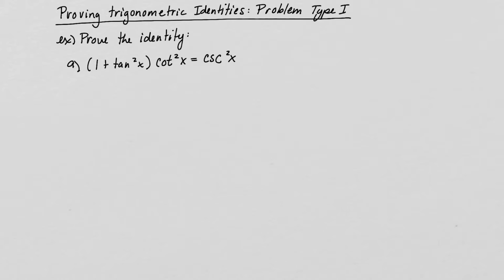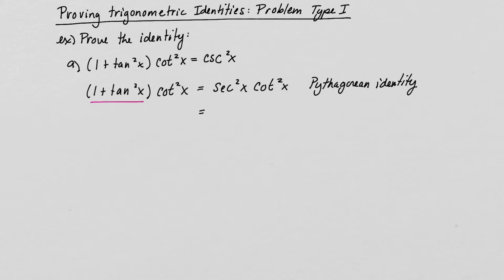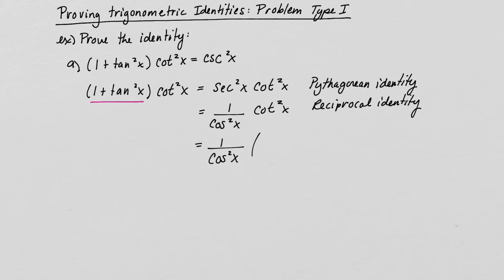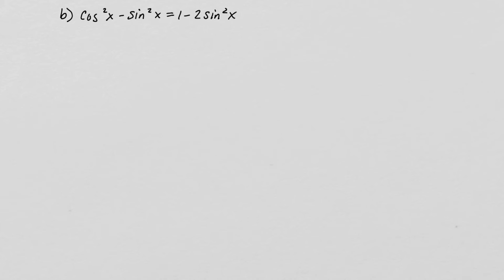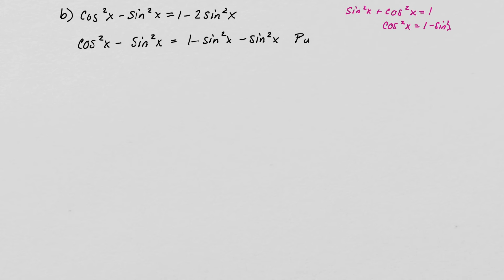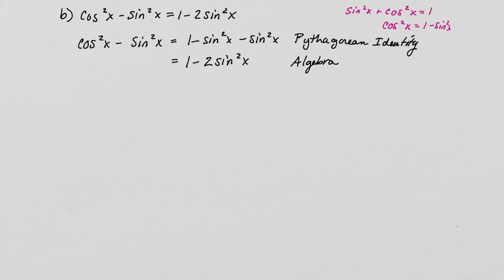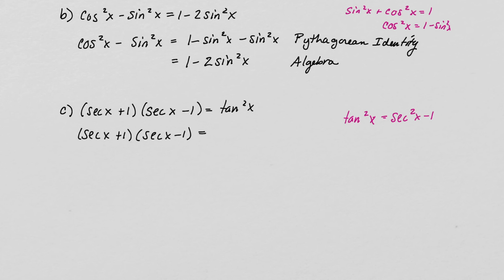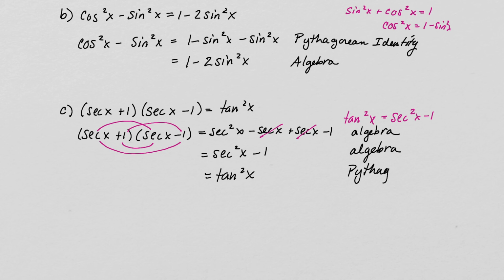Proving trigonometric identities: problem type I